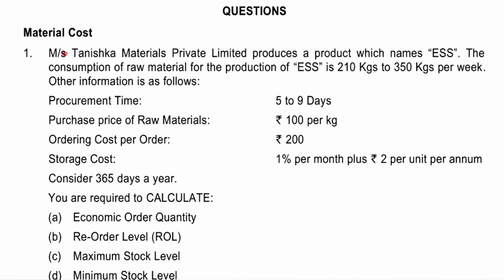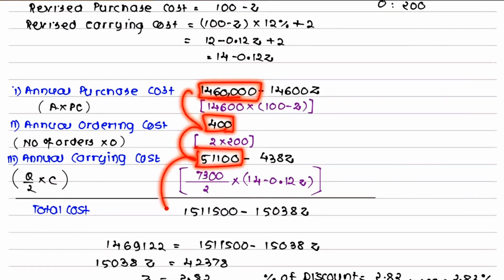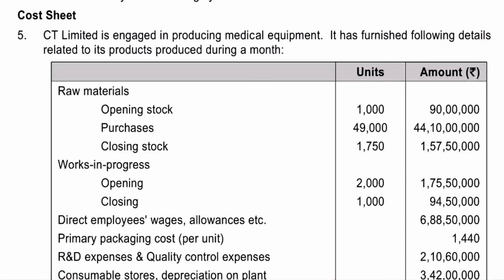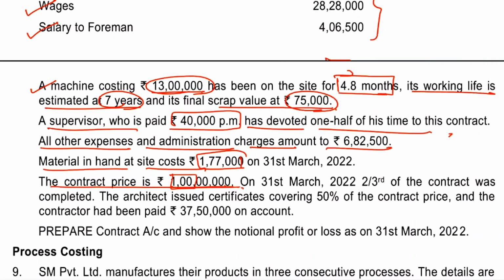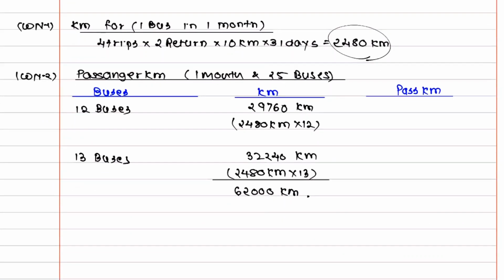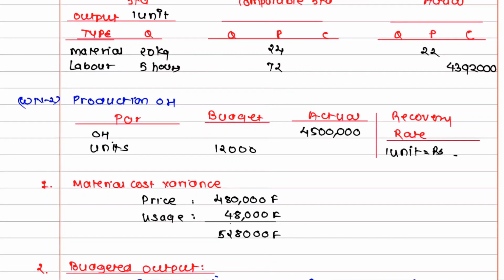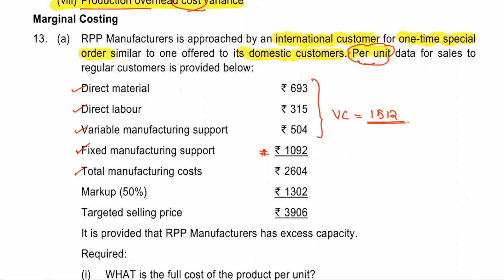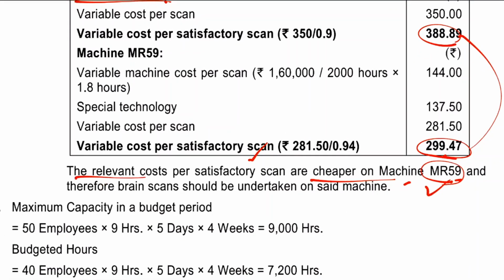CA INTER RTP Nov 22 Costing CMA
0:00:00 - Q1 Material | Tanishka
0:24:00 - Q2 Labour | HR Ltd.
0:44:47 - Q5 Cost Sheet | CT ltd.
0:56:56 - Q7 Batch Costing | PS ltd.
1:02:51 - Q8 Contract Costing
1:11:36 - Q11 Service Costing | Royal Transport
1:34:44 - Q12 Standard Costing | Ahaan limited
2:12:36 - Q13 Marginal Costing | RPP